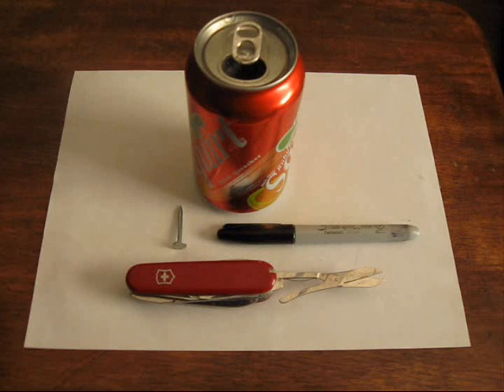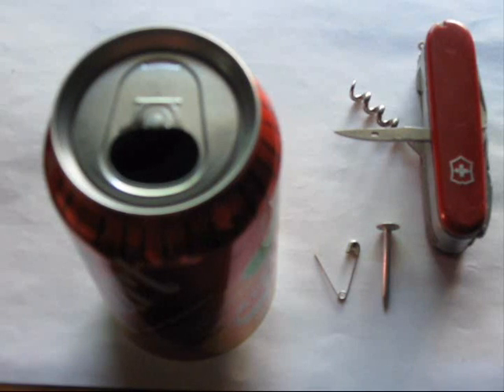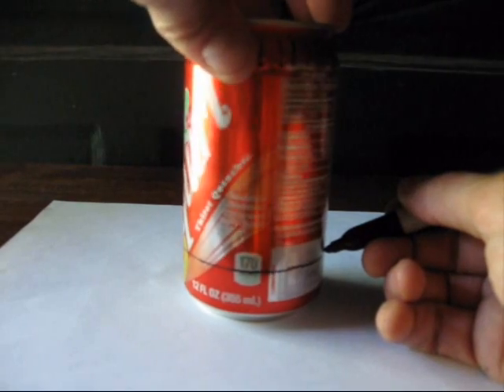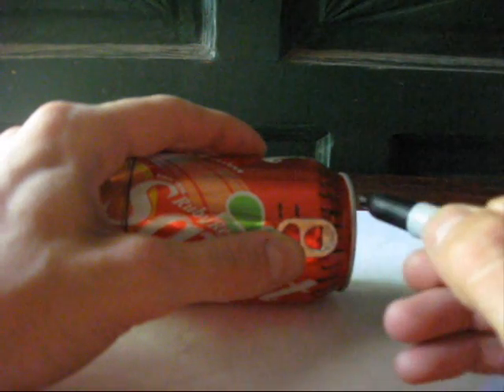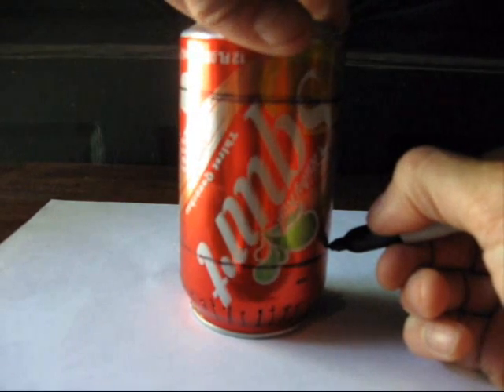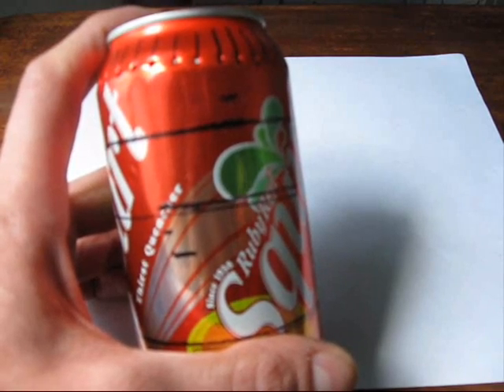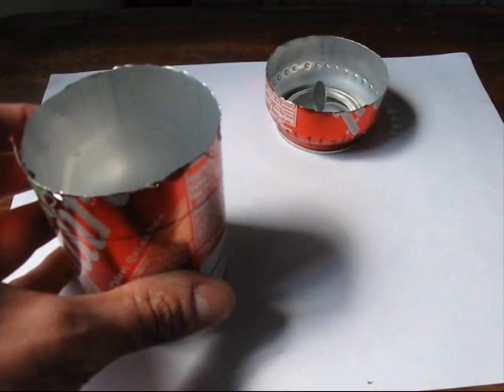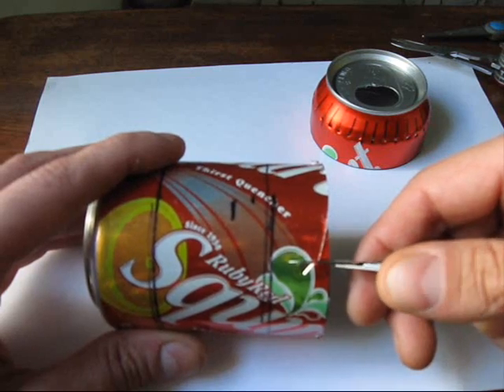EagleScoutPopCanStove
This video is dedicated to homeless people everywhere.

Improvise - Adapt - Overcome

There is much wastefulness in America and this video also serves as an example of what can be constructed from trash.

This stove is a great idem to add to anyones camping supplies.  It is light weight, small, portable, disposable and easily constructed with only a pocket knife if that is the only tool you have. This stove can be built with only a found nail if you don't have a pocket knife but have lots of patients to score thru the can at the cut locations with the nail.
This stove also makes a great boyscout project or home schooling project and can be used in many science lab projects were a flame in required.

All Honor and Glory to el elyon the Most High Almighty One and Only Creator, Amen.